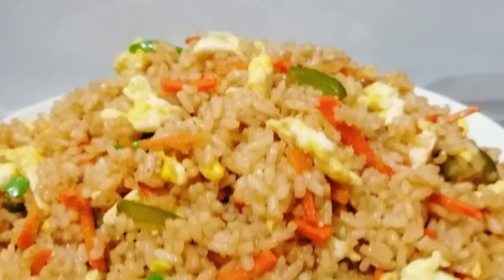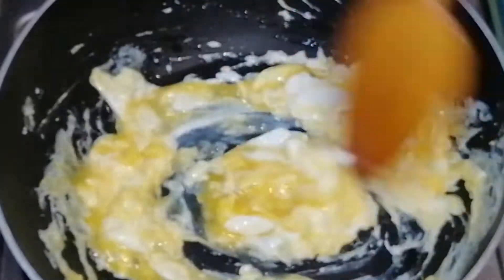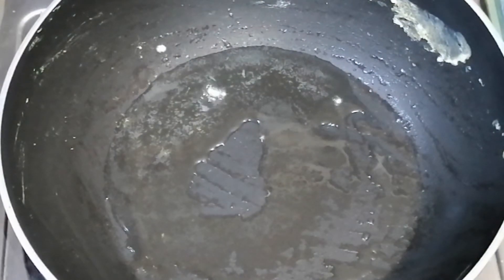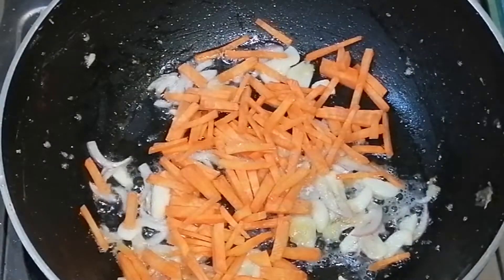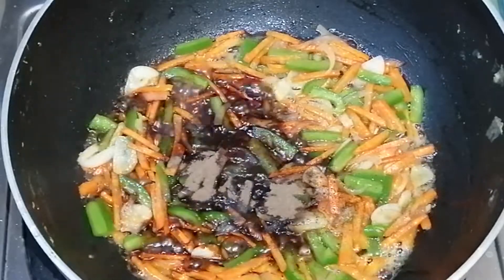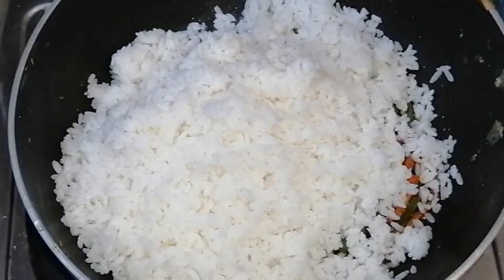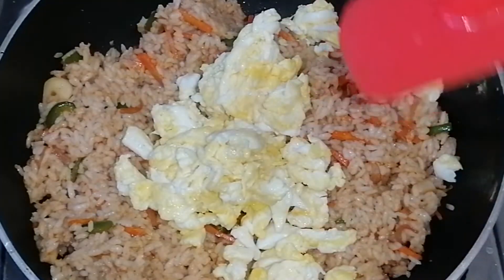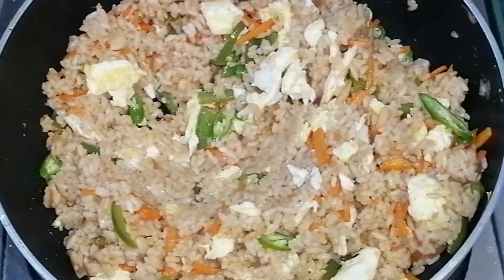ফ্রাইড রাইস রেসিপি।। How to make fried Rice ।। Chinese Fried Rice Recipe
ফ্রাইড রাইস রেসিপি
How to make fried Rice
Chinese Fried Rice Recipe

সহজে ঘরে বসেই রেস্টুরেন্ট স্টাইলে চাইনিজ এগ ভেজিটেবল ফ্রাইড রাইস তৈরী করে ফেলুন।
যা যা লাগবে :
১. সিদ্ধ রাইস
২.২ টি ডিম
৩. গাজর
৪. ক্যাপসিকাম
৫.১ চামচ সয়াসস
৬. ১ চামচ গোল মরিচের গুঁড়ো
৭. ২ চামচ টমেটো সস
৮. স্বাদ অনুযায়ী লবন
৯. তেল

সিদ্ধ চাল :
চিনিগুঁড়ো চাল অথবা বাসমতি চাল পরিমান মতো পানি দিয়ে সাথে ২ টি এলাচ , ২ টি দারচিনি এবং পরিমান মতো লবন দিয়ে ৭০ % সিদ্ধ করে নিয়ে চাল পানি জড়িয়ে রেখে দিবেন।